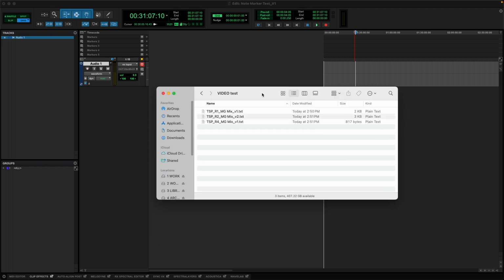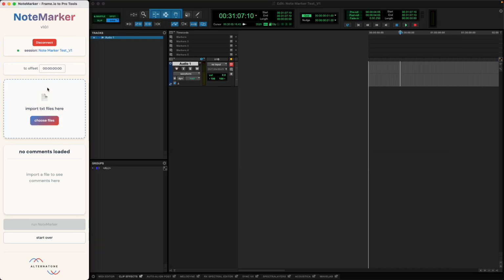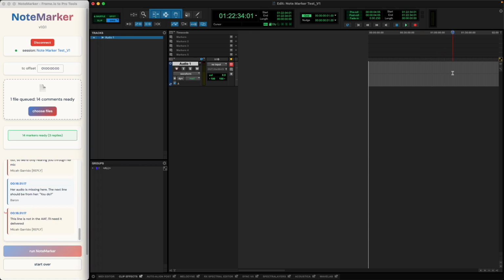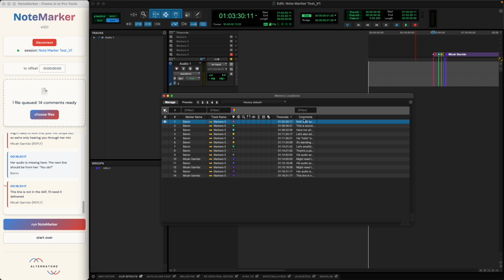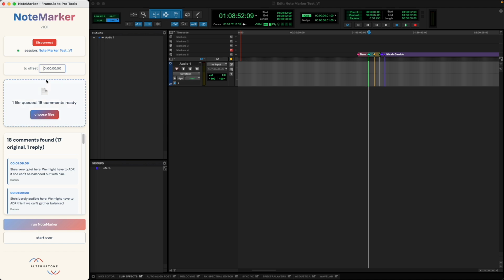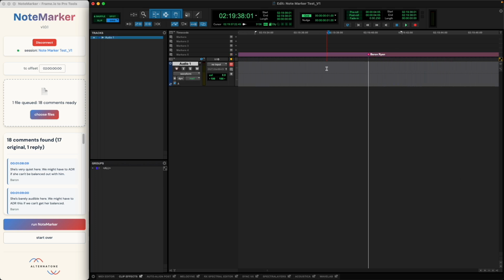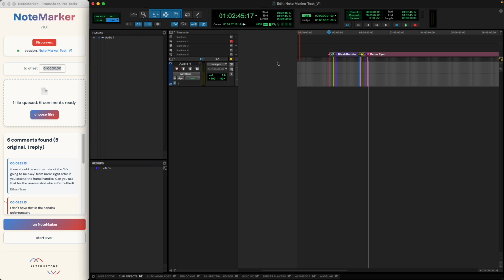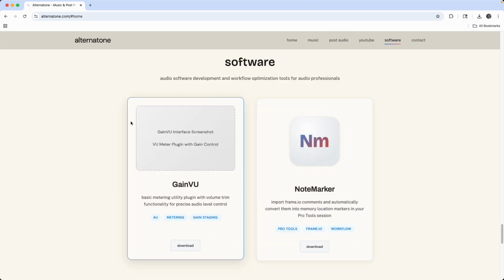I made an app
NoteMarker is an app that takes .txt formatted Frame.io comment exports and automatically places them in your ProTools session.